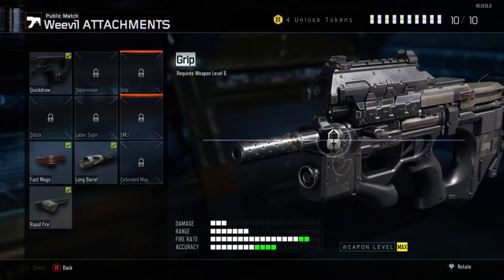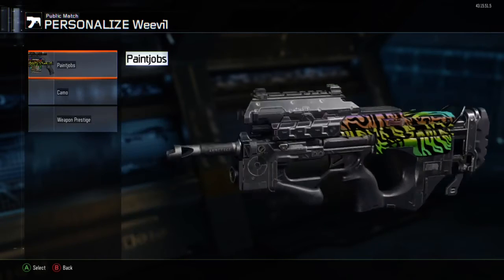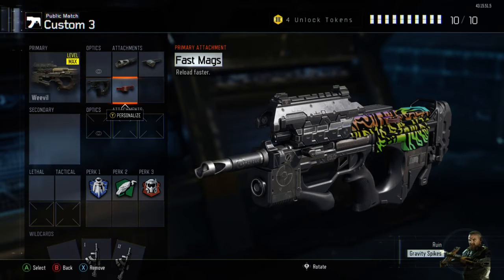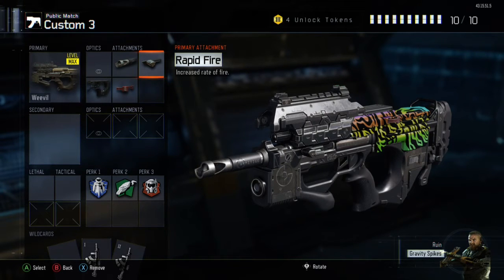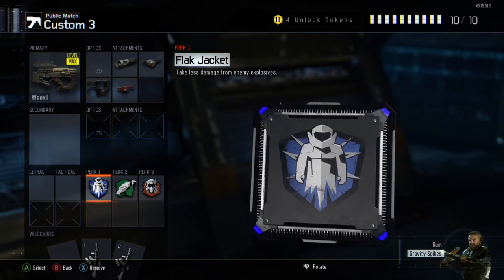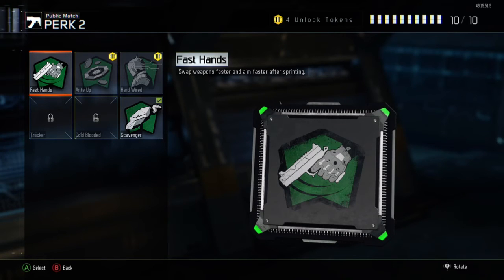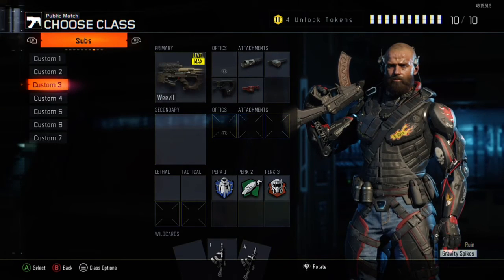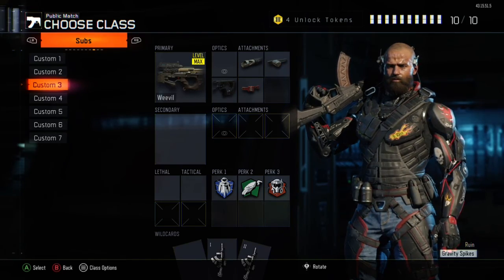How To Make "OP WEEVIL" On Black Ops 3 - Best Weevil Class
BO3 OVERPOWERED-CLASS-SETUP!!!

| Future Video Ideas |
- More Class Setups
- How To Aim Better
- MINI Games